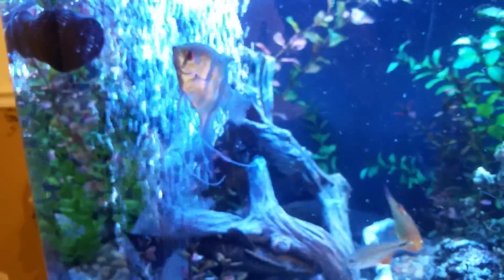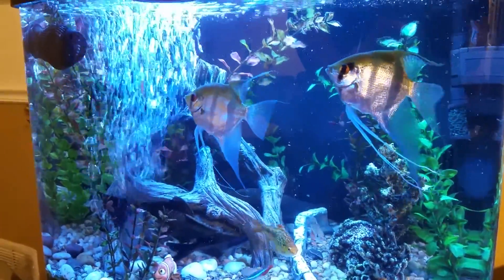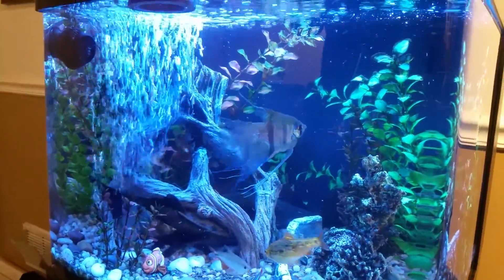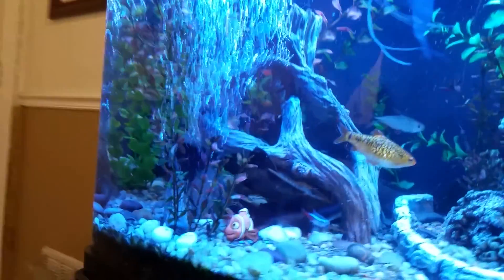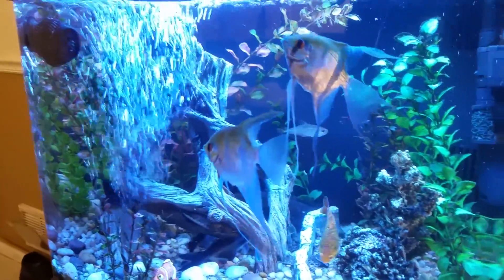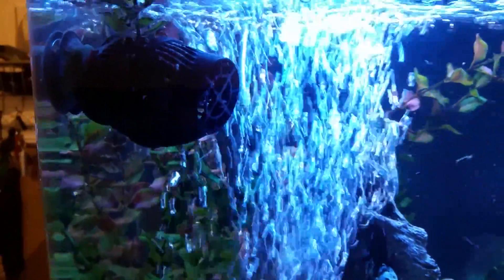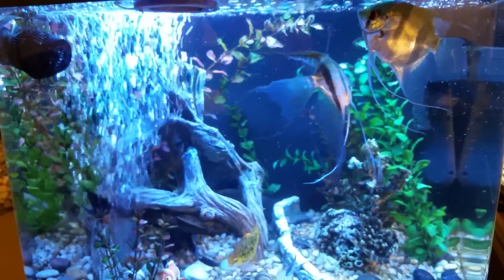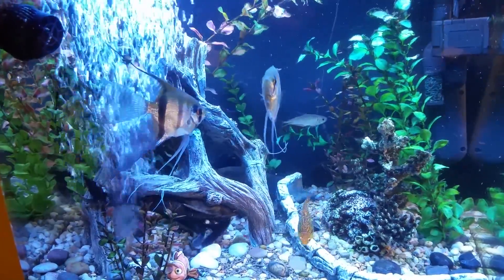Aquarium aeration and water movement oxygenation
Keep your aquarium fish happy by providing water movement to oxygenat the water.